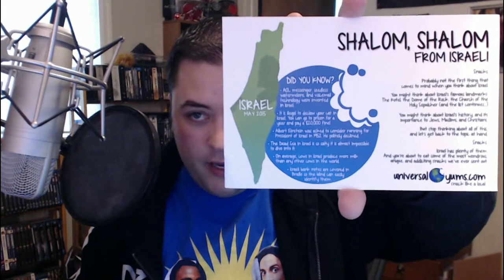Worldly Foods: Unniversal Yums - Israel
Unniversal Yums is a sub based snack box that ships once a month.

This months box is Israel!